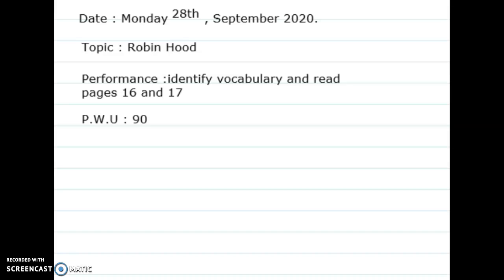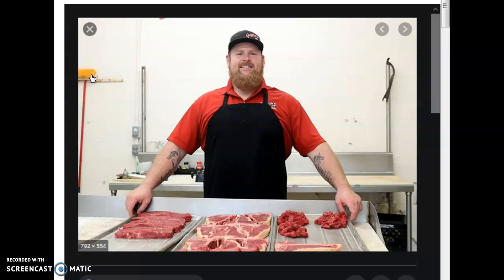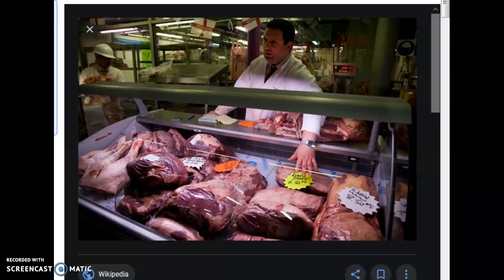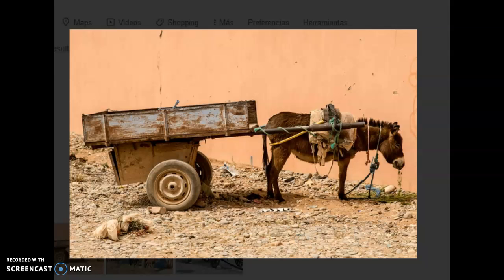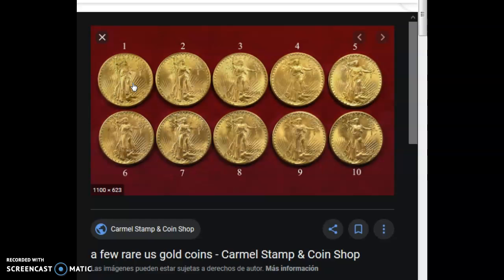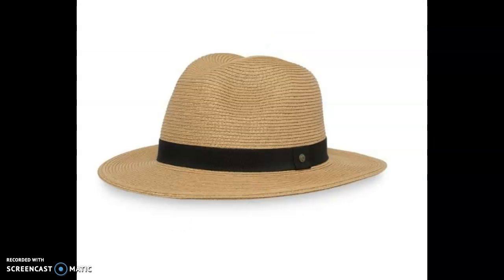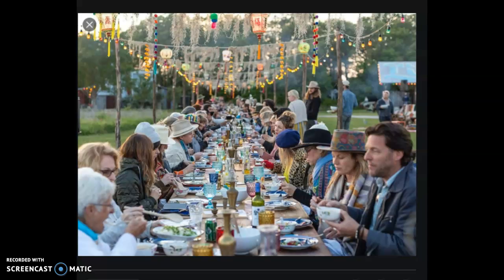Robin Hood page 16 and 17 . 5A